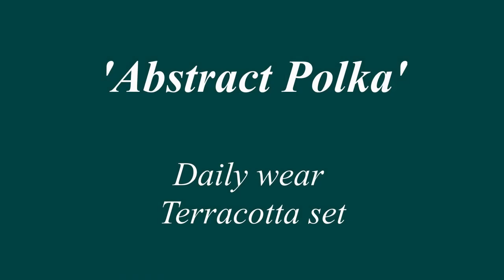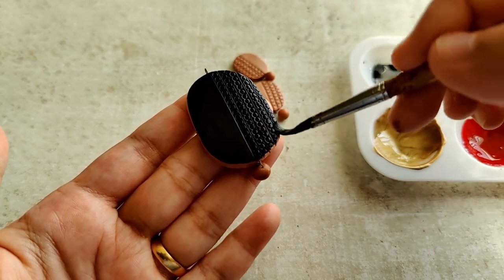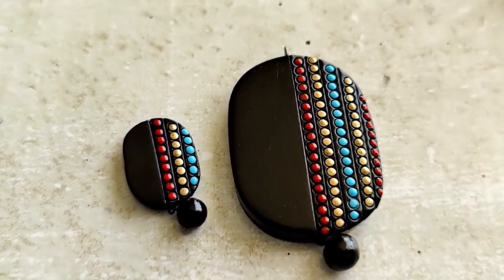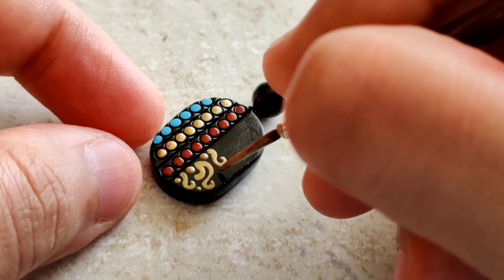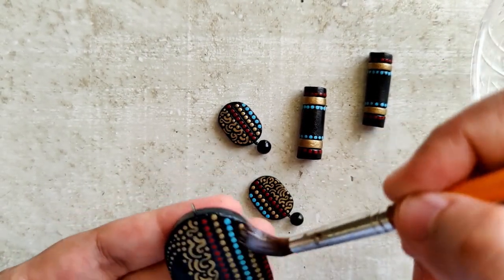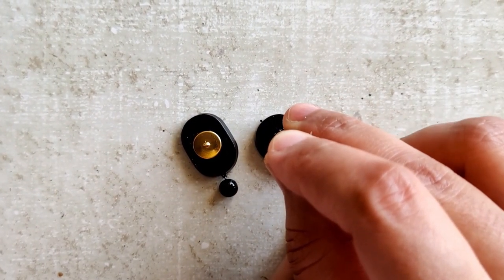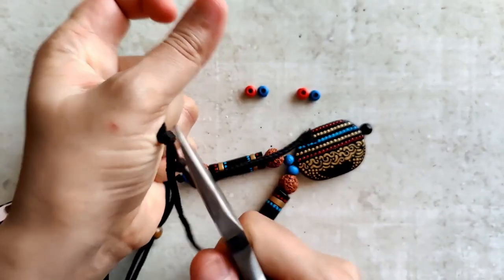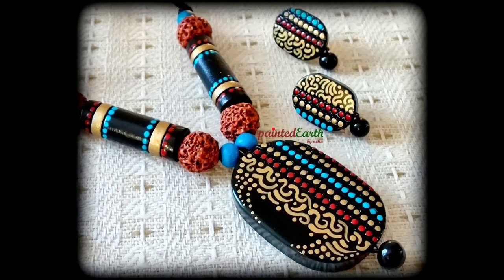Terracotta Jewellery | Abstract Polka | Daily wear set | Apt for beginners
Gauge 28 (India):
This is not a promotional post.